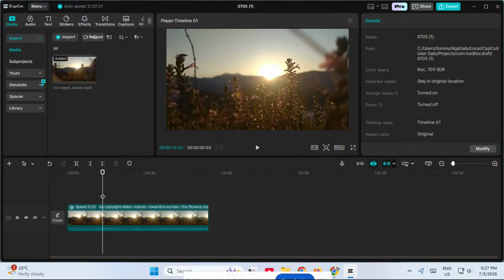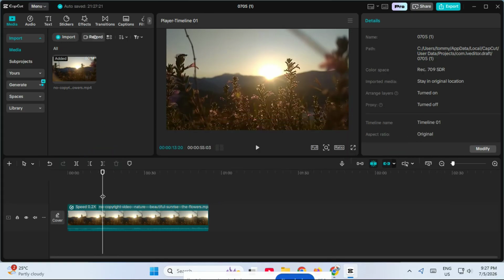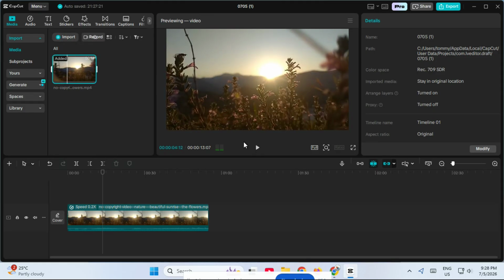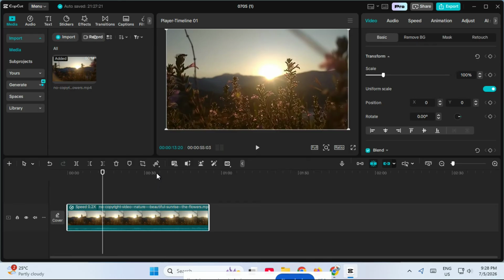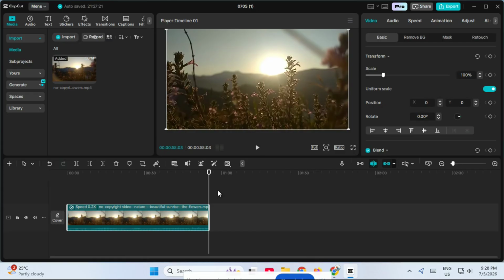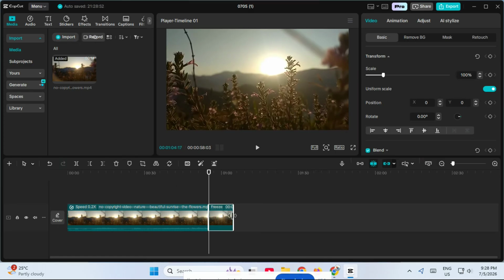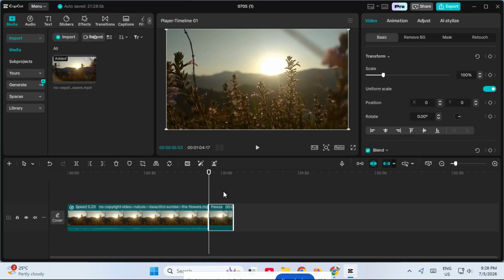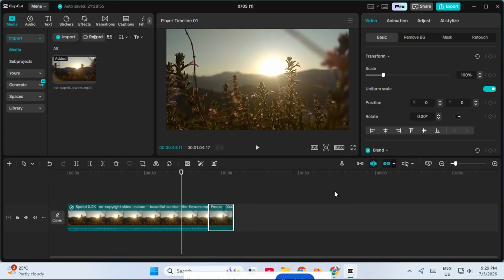How To Freeze Video Frame In CapCut (Easy Guide)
Learn how to freeze a video frame in CapCut on PC using a simple step-by-step method. This tutorial shows you how to import your video, find the exact frame, and use the freeze tool for cleaner edits.

🕚Timestamps:
0:00 Introduction
0:19 Import Your Video Into CapCut
0:39 Drag The Video To The Timeline
0:52 Move The Playhead To The Exact Frame
1:16 Click The Freeze Option
1:40 What To Do After Freezing The Frame
2:02 Outro

✍️What You'll Learn In This Video:
• How To Import A Video Into CapCut PC
• How To Add A Clip To The Timeline
• How To Find The Exact Frame To Freeze
• How To Use The Freeze Tool In CapCut
• How To Extend And Edit A Frozen Frame
• How To Use Freeze Frames For Better Video Pacing

💡Pro Tips:
• Zoom In On The Timeline For More Accurate Frame Selection
• Use Freeze Frames To Emphasize Reactions Or Key Moments
• Add Text Or Graphics Over The Frozen Frame For Stronger Visual Impact
• Combine Freeze Frames With Sound Effects For Better Storytelling